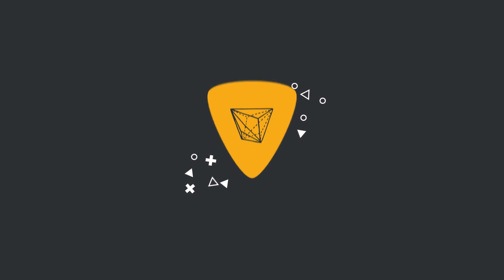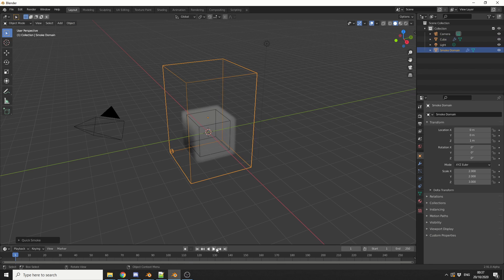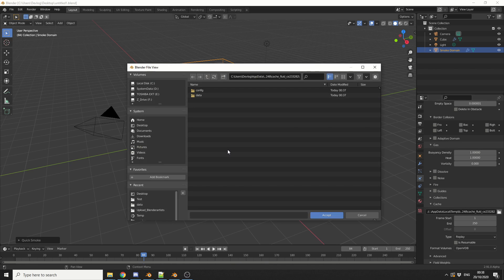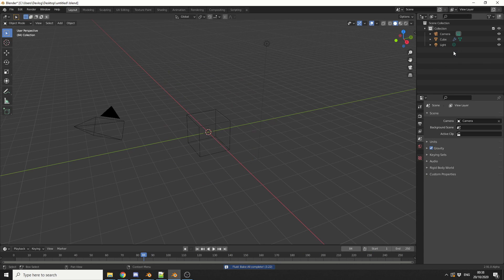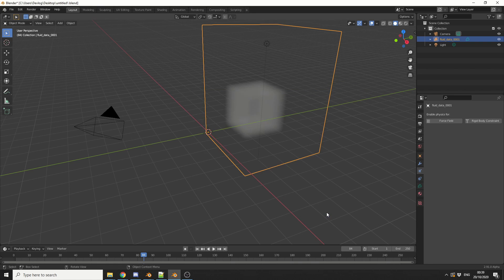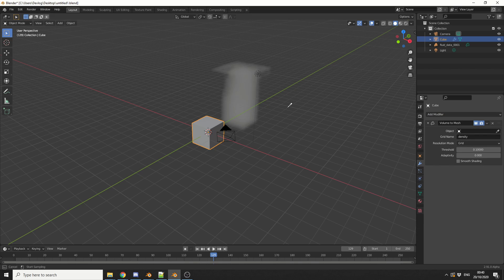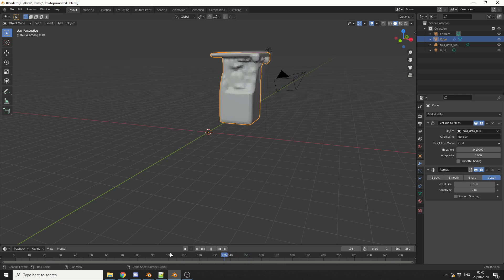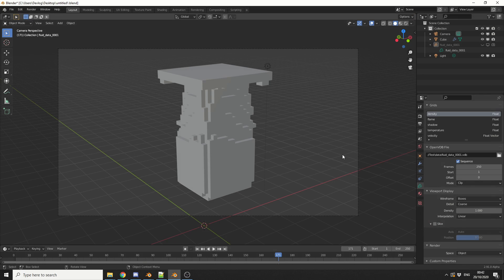Volume to mesh modifier - 2.9 and export vdb sequence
A quick video showing off the new volume to mesh modifier, I also show how to export out vdb sequence.